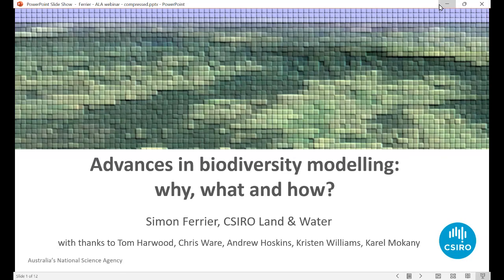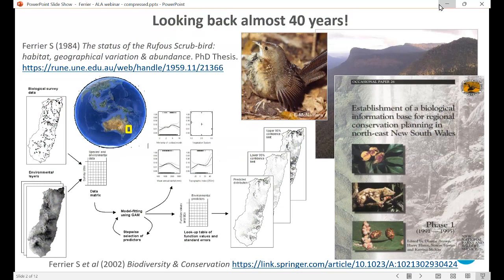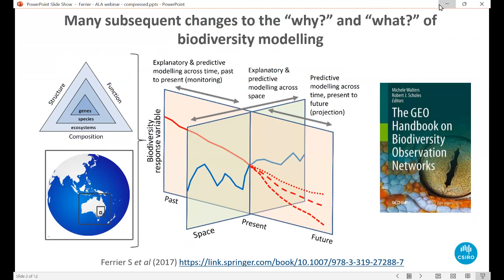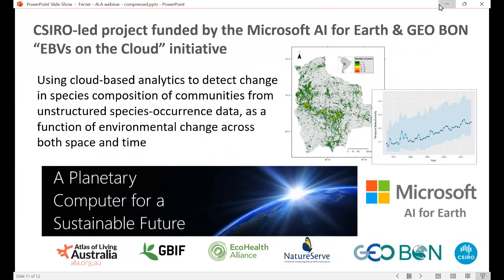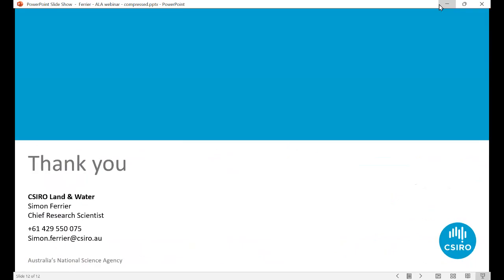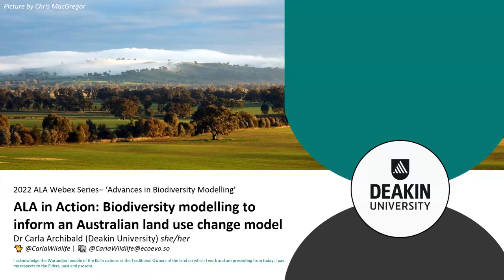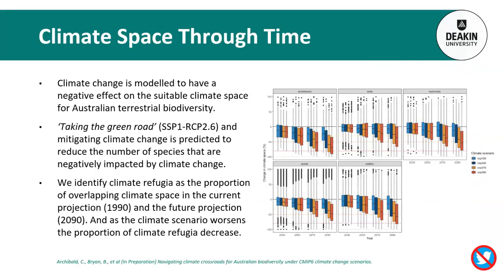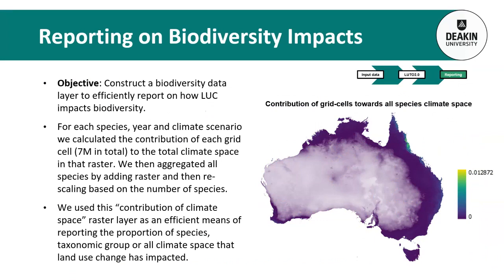ALA webinar: Advances in Biodiversity Modelling – 23 Nov 2022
Advancements in scientific modelling have enabled improvements in key decision-making. When it comes to biodiversity this work is crucial, especially in our changing environment. Hear from our distinguished speakers about their work in this space, including the applications of modelling to conservation prioritisation, and sustainable land use.

Speakers:
Simon Ferrier | CSIRO  Land & Water
Carla Archibald | Centre for Integrative Ecology, Deakin University
Dr Payal Bal | University of Melbourne

Facilitated by Martin Westgate - Science and Decision Support team lead at ALA.